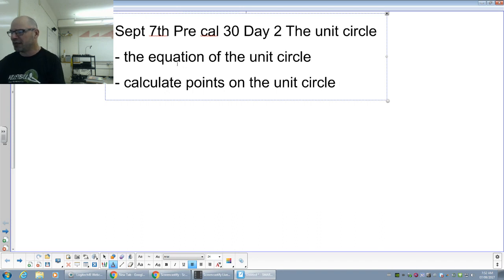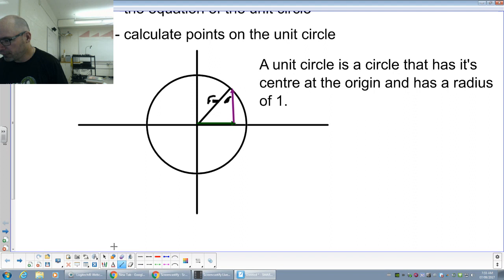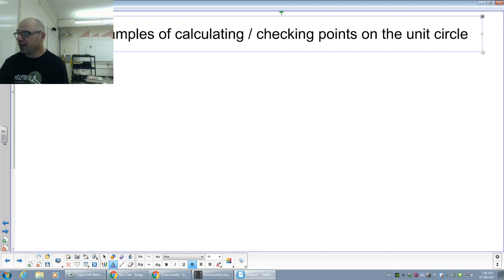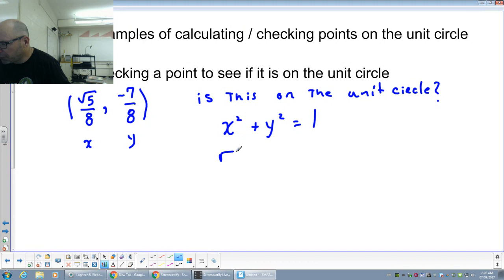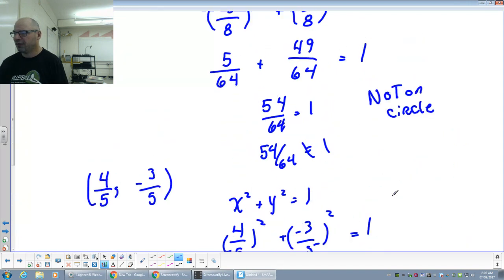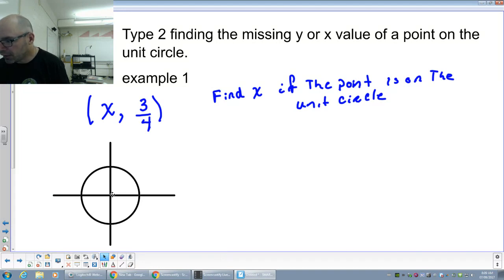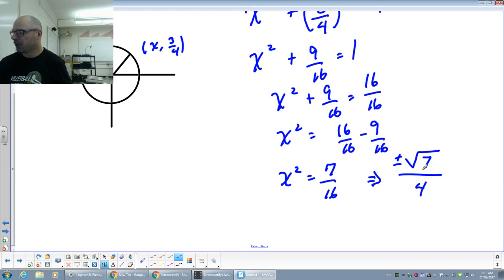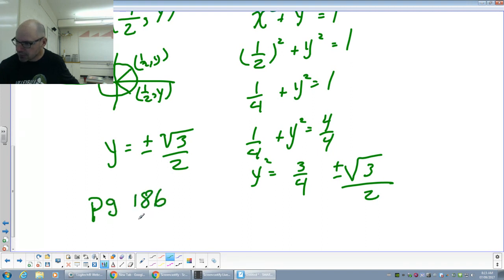Day 2 Pre cal 30 points on the unit circle